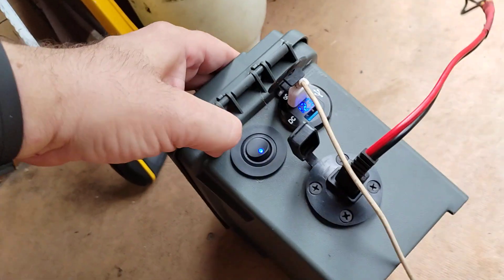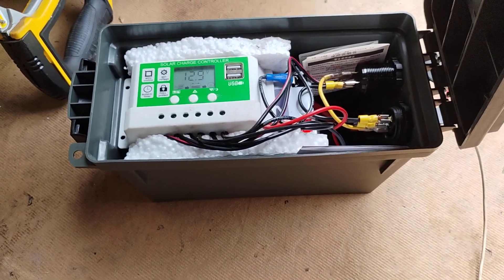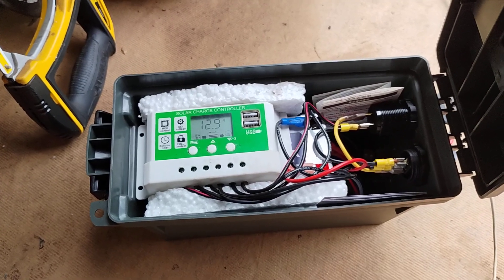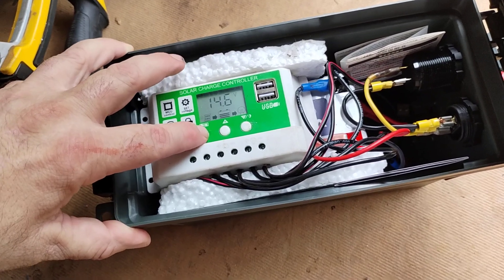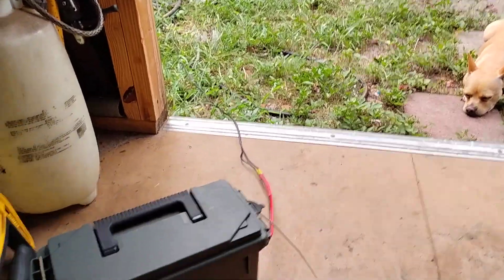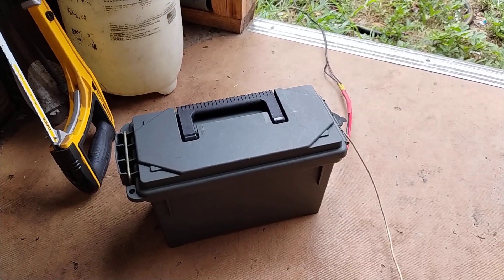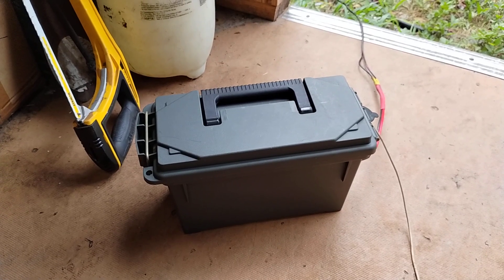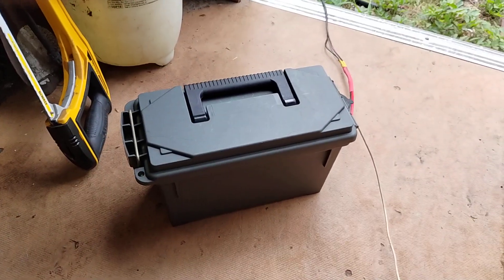12v 7ah lithium battery pack using a harbor freight plastic ammo box part 4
Diy solar for cheap cost to make:
Ammo box $6
12v 7ah lithium phosphate battery.       $15 ( from Amazon)
12v 3 way outlets $15
1 switch
1 USB outlet fast charge
1 cigarette plug
only 2 were used the switch and USB for the project.
Total cost for this project $36.00